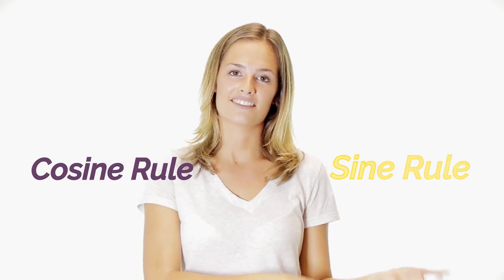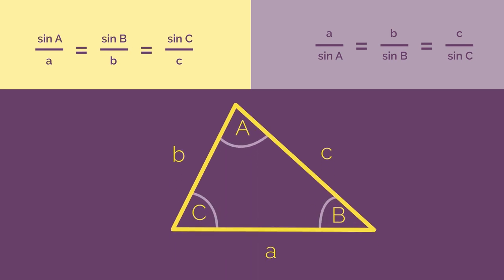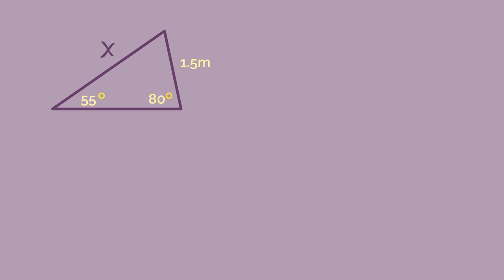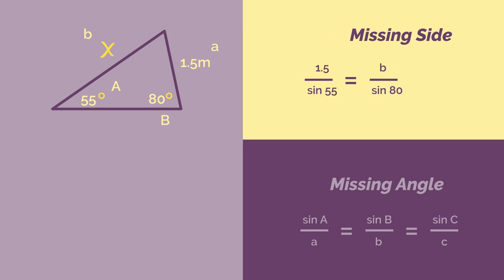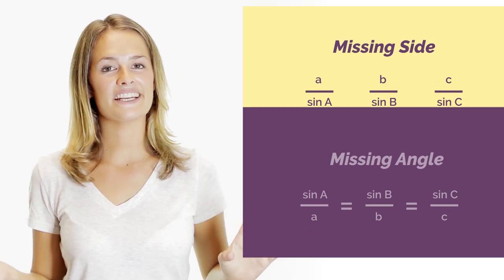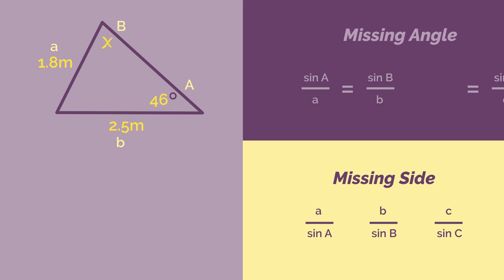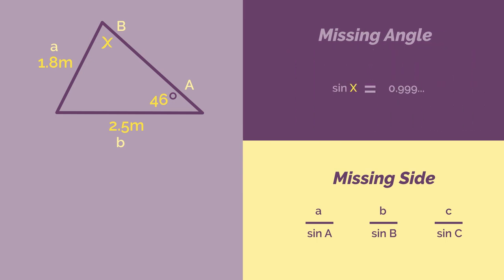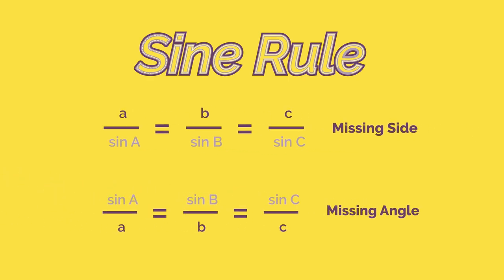Sine Rule | Trigonometry | Maths | FuseSchool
In this video we are going to discover what the sine rule is and how it works.

For right angle triangles, we can use Pythagoras and SOHCAHTOA to find missing sides and missing angles. However, not every triangle is a right-angle triangle.

For non-right angle triangles we have the sine rule and the cosine rule.

The sine rule can be used to find either missing sides or missing angles in any triangle (right angle or not). The sine rule is based on opposite pairs - an angle and the opposite side. We therefore label sides as a, b and c, and angles as A, B and C. We can then simply substitute in the values to find the missing side or the missing  angle.

If we're looking for a missing side, we use the formula (a / sinA) = (b / sinB).

Whereas to find a missing angle we use (sinA / a) = (sinB / b).